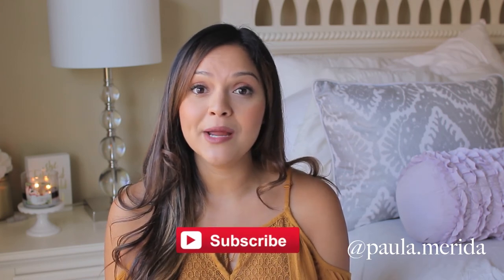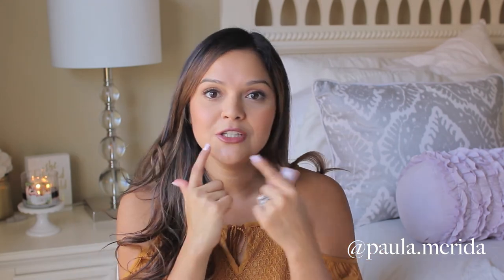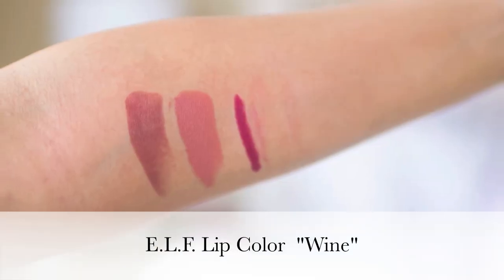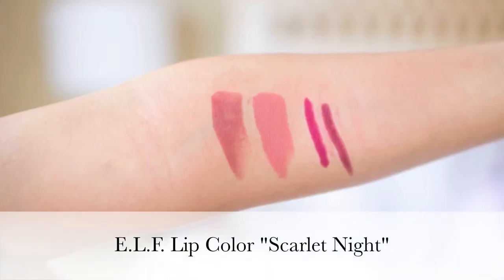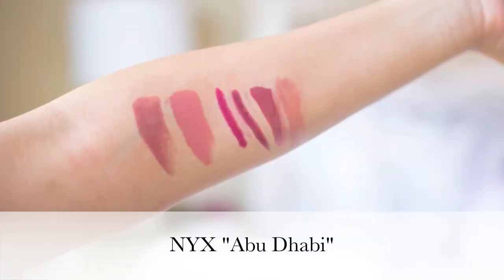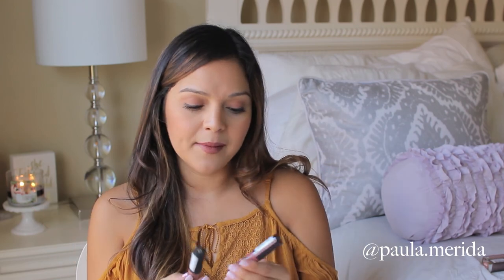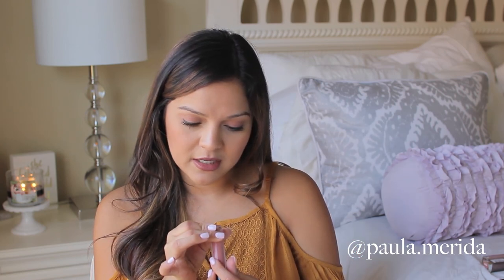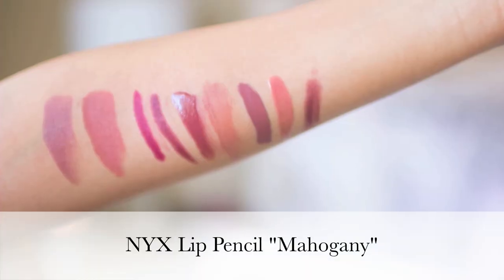BEST DRUGSTORE LIPSTICKS FOR FALL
Hi everyone!

In this video, I share some of my favorite fall lip colors for the Fall season! I love trying out new colors during this time! In this video, I share some of my favorite Fall lipsticks, fall lip glosses and lip pencils.